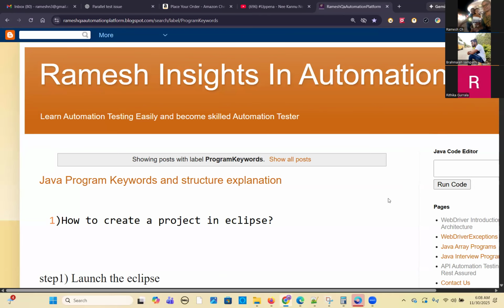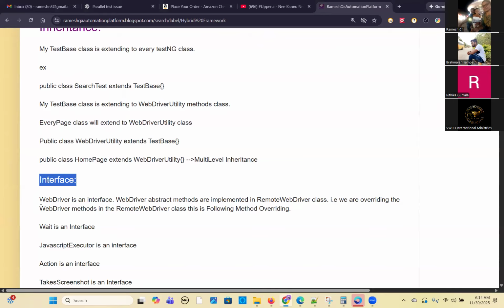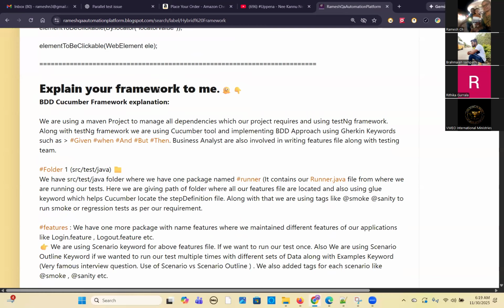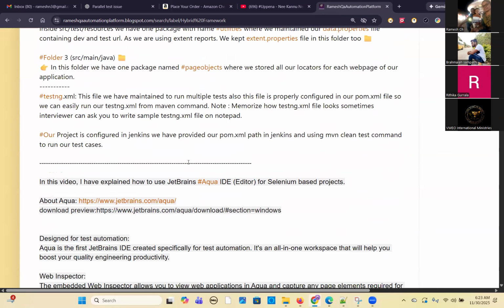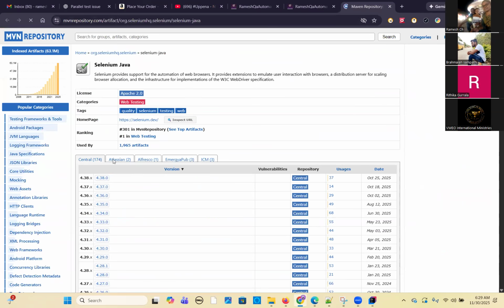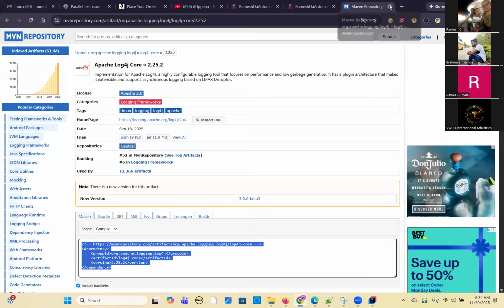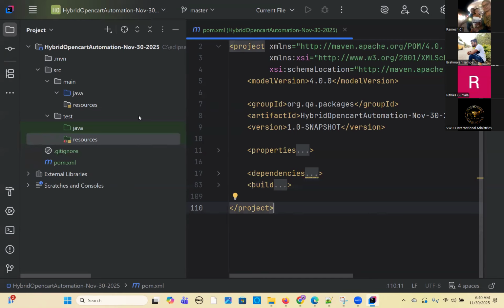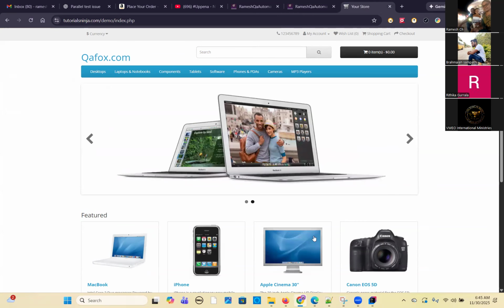Java Selenium HybridFramework Design Part1 Nov 30 2025